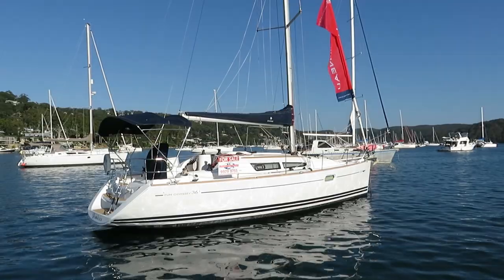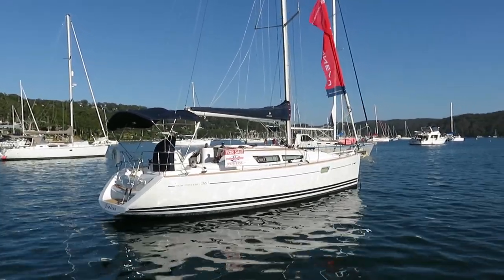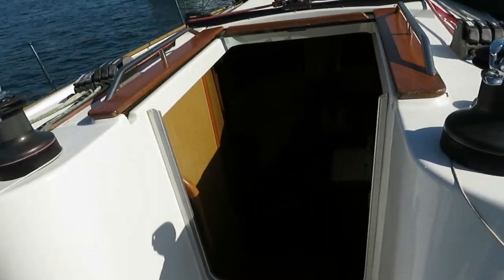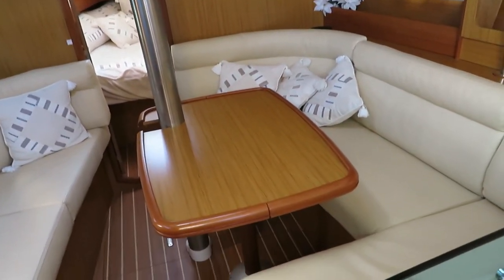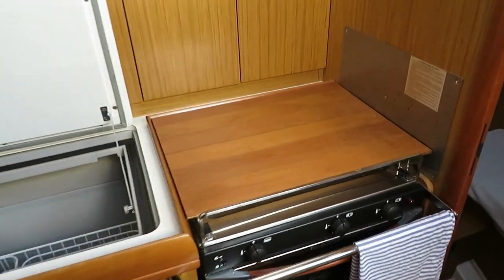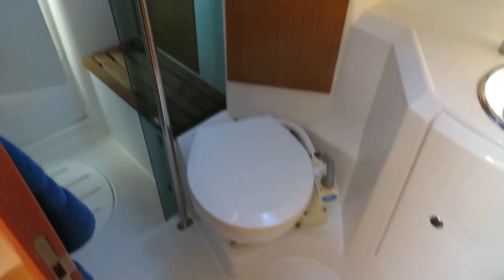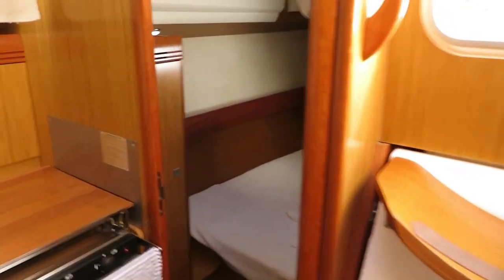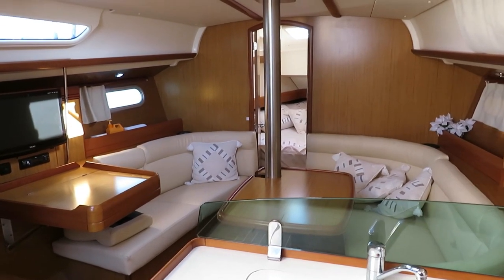Performance Boating Sales - For Sale: 2007 Jeanneau Sun Odyssey 36i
An owners version set up for ease of handling with self-tacking jib and electric winch for mainsheet.